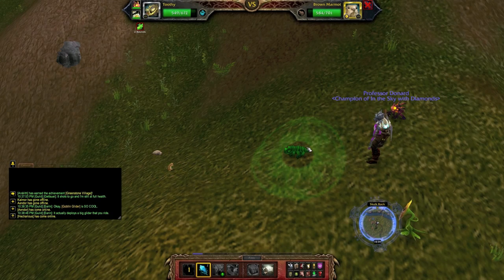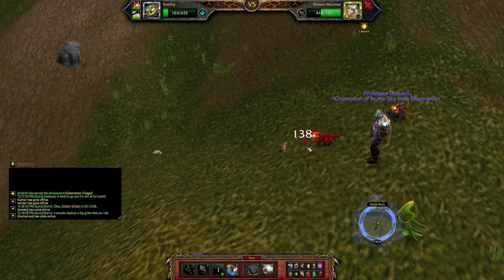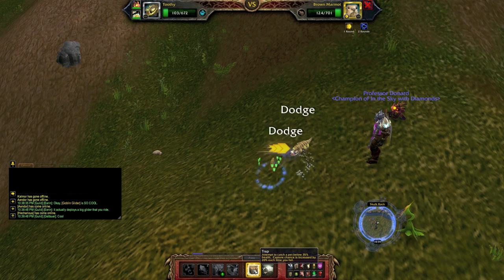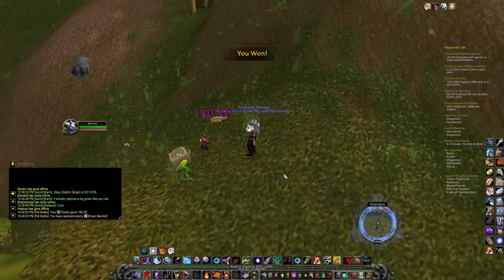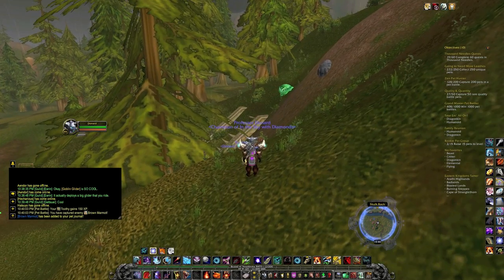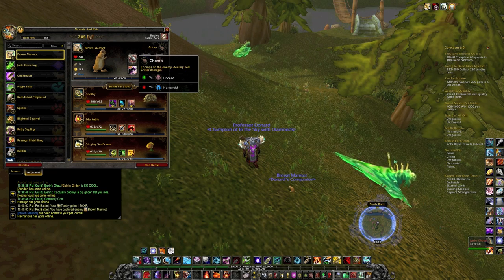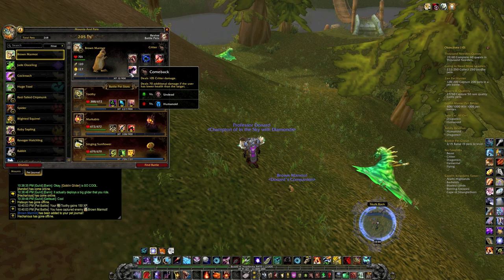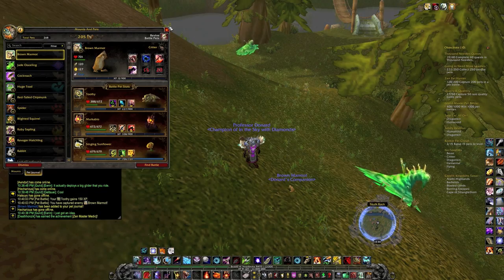World of Warcraft Pet Battles: Gotta Collect Them All! Brown Marmot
in bullos failed attempt to find a rare jade oozling he found a lovely rare brown marmot in pet battles and caught the lovely companion